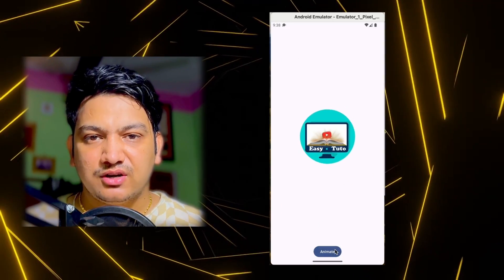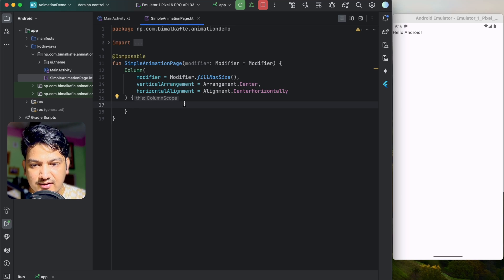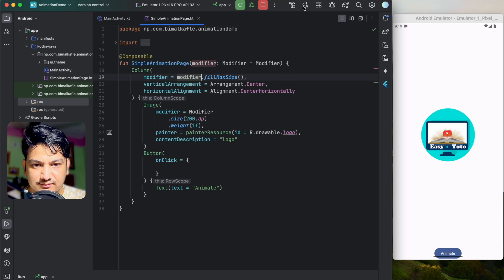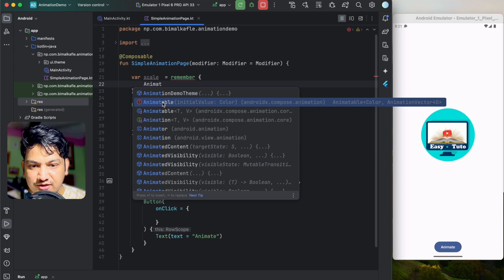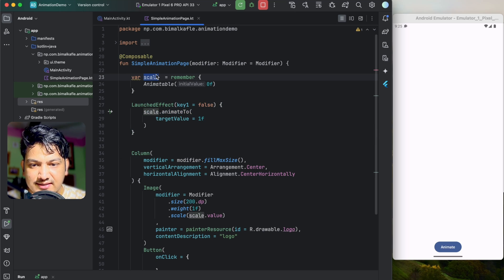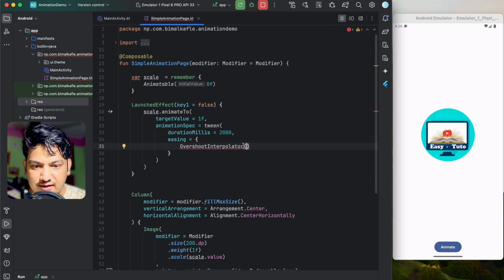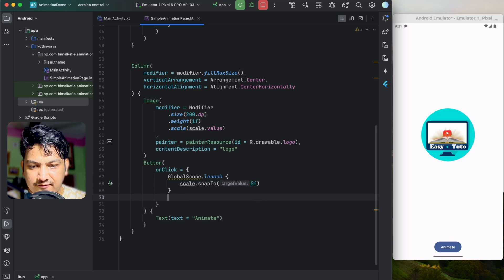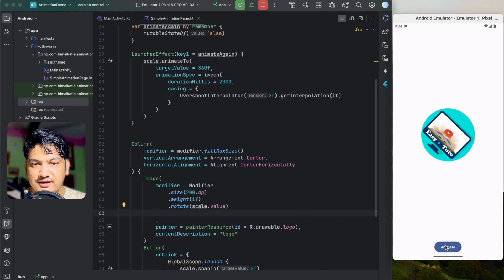Animation in Android 🔥 | Jetpack Compose 2024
How to create a simple yet beautiful  animation in any composable in app in Jetpack compose in android .
Everything you need to know about animation in compose in this single video for Jetpack Compose with Kotlin in Android!
* How to create UI in android
* How to make animation in Jetpack compose
* How to  use LaunchedEffect in compose
* How to do scale animation in composable
* How to do rotate animation in composable

CHAPTERS:
0:00 Intro
0:13 Design the UI
02:08 Scale animation
03:19 LaunchedEffect to animate
06:10 Scale animation on Button click
06:15 Rotate animation
06:52 Outro